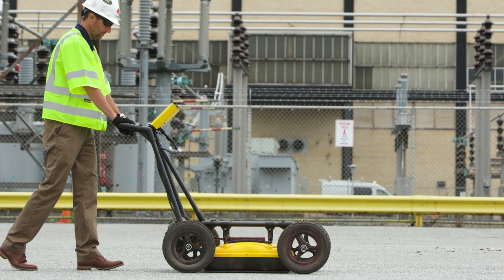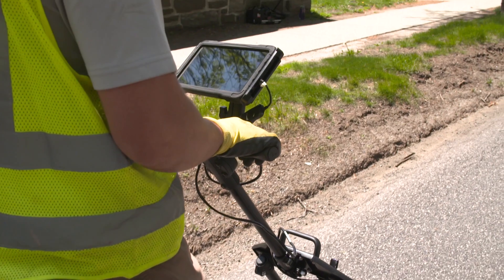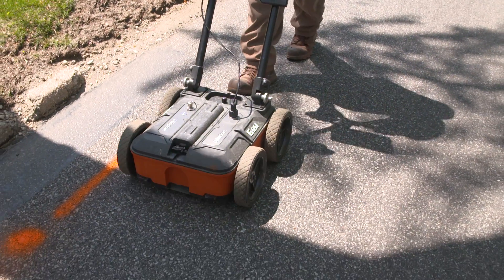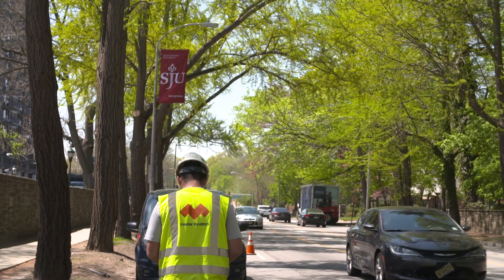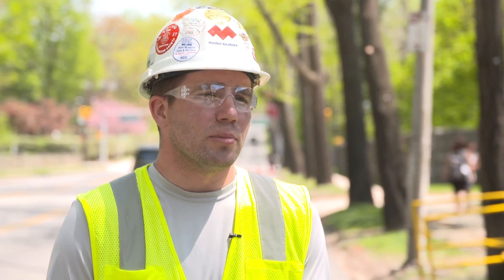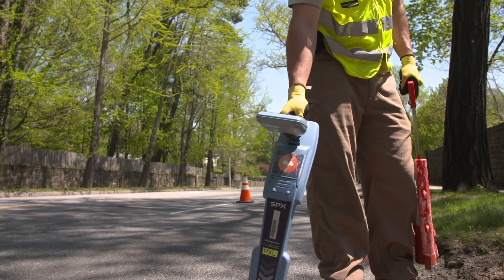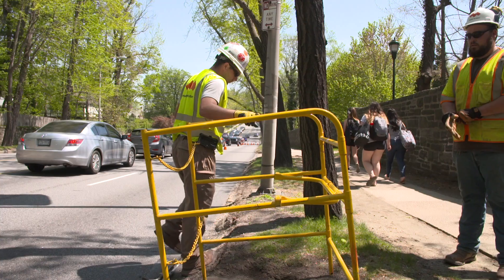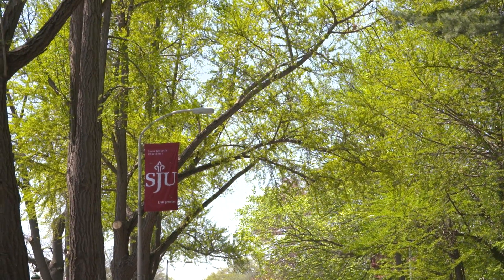Ground Penetrating Radar (GPR) - Master Locators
Ground Penetrating Radar, also called GPR, is a non-destructive geophysical method capable of detecting most underground utilities, including concrete, fiberglass, transite, and plastic pipes that may not be detectable with conventional utility locating methods.

Our Ground Penetrating Radar (GPR) equipment transmits pulses of ultra high-frequency radio waves down into the ground through a transducer or antenna. The transmitted energy is reflected back from various buried objects or distinct contacts between different dielectric properties of subsurface materials.

An onboard antenna then receives the reflected radio waves, which are stored and interpreted in the digital control unit. This data makes up the final image, that is then reviewed and interpreted by the experts on the Master Locators team.